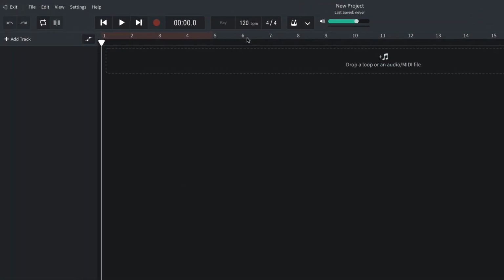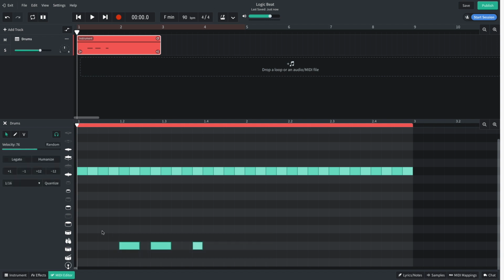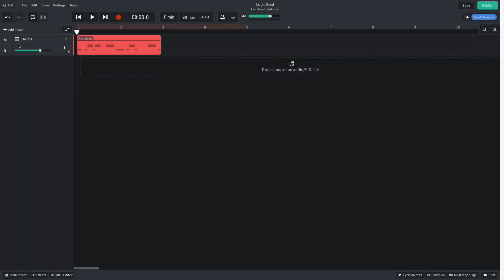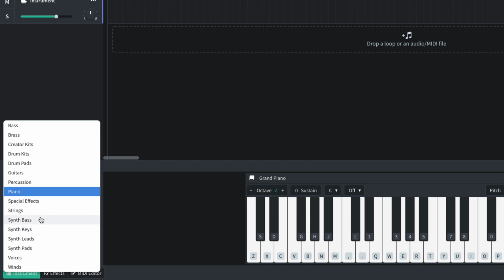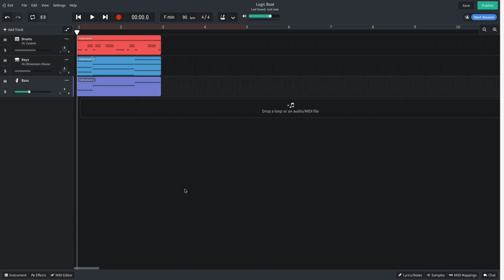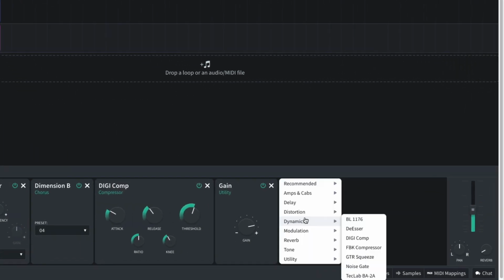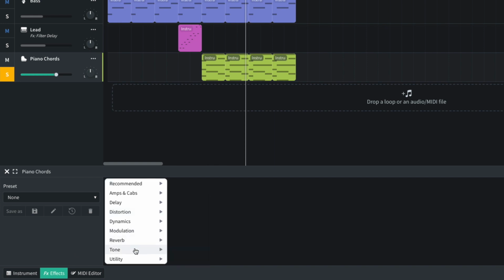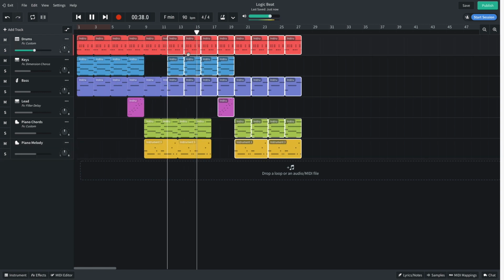How to produce a Logic style beat using BandLab's free web Mix Editor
In this BandLab tutorial, we show you the music production techniques to make a Logic style beat. Follow along with the lesson, step-by-step and use BandLab's free online music-making app and web-based Mix Editor to improve your skills. Learn new methods of music-making and composition and make your own version!

Head over to our blog article about producing a Logic style beat